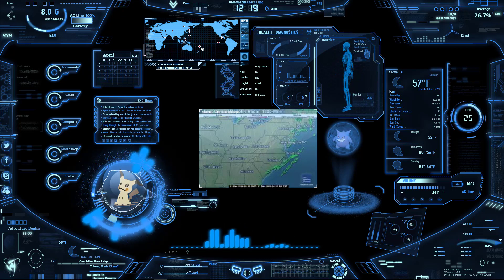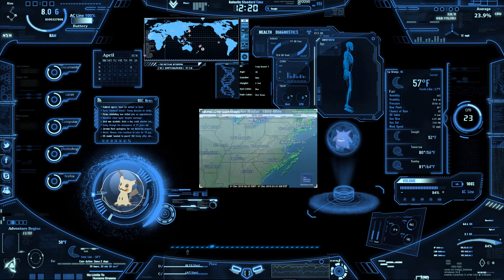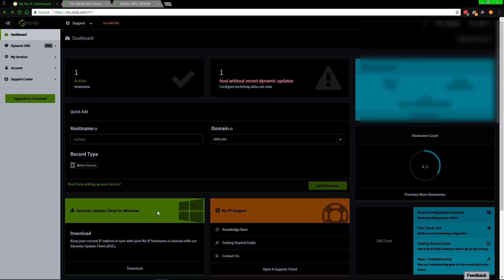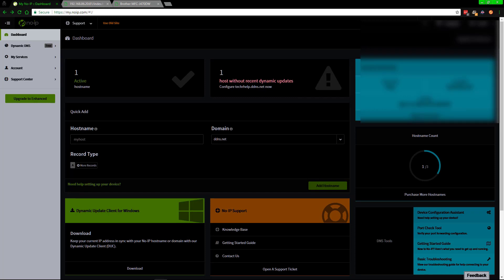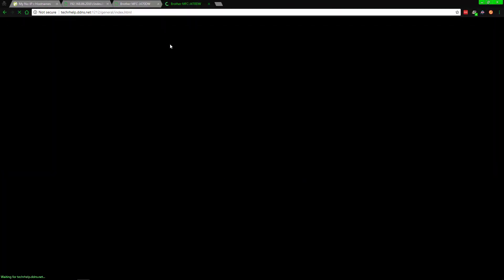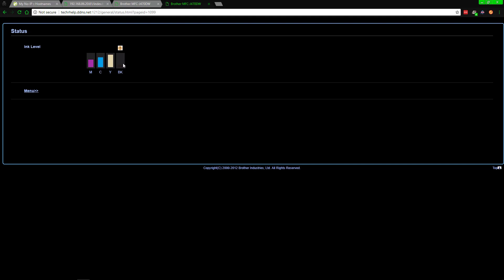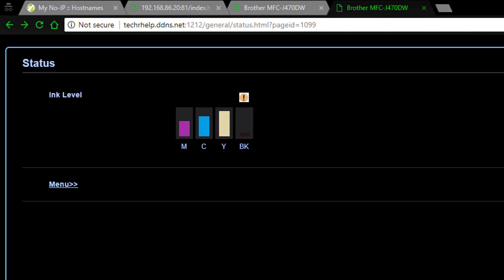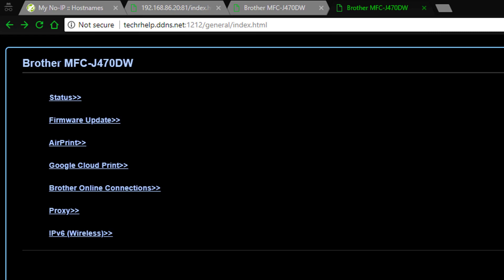How to remotely get into your home network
In this video I will show you how to connect to your home network with a DDNS and port forwarding.

●▬▬▬▬๑۩۩๑▬▬▬▬▬●
What I used to make my videos:

●▬▬▬▬๑۩۩๑▬▬▬▬▬●

●▬▬▬▬๑۩۩๑▬▬▬▬▬●